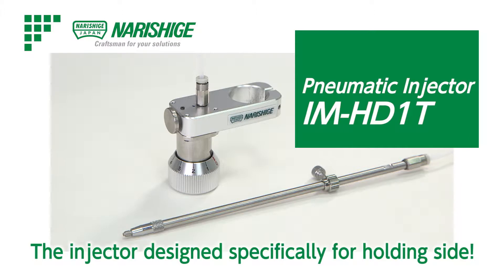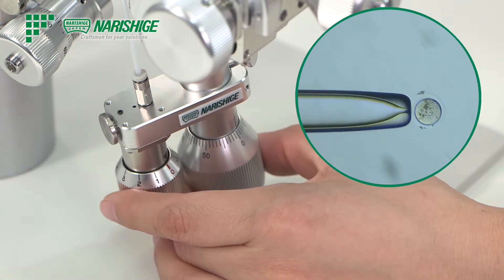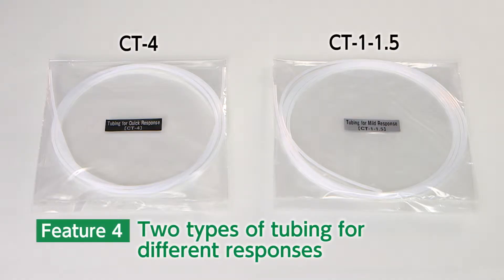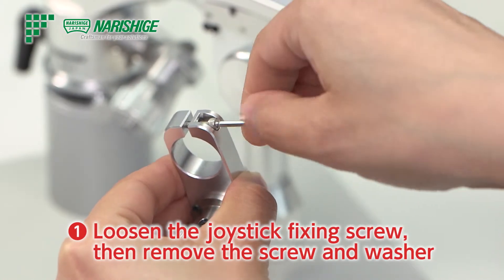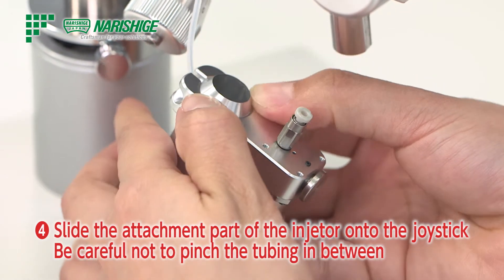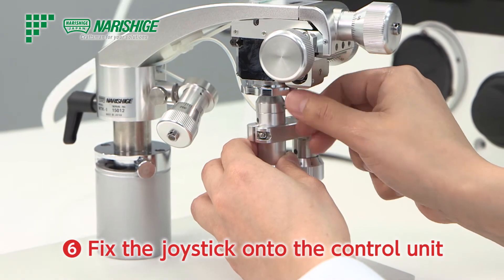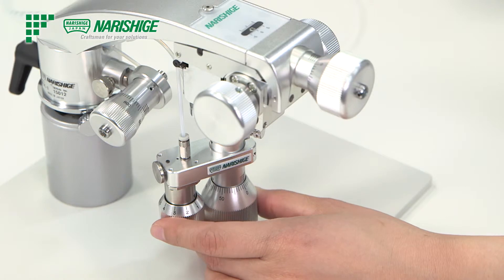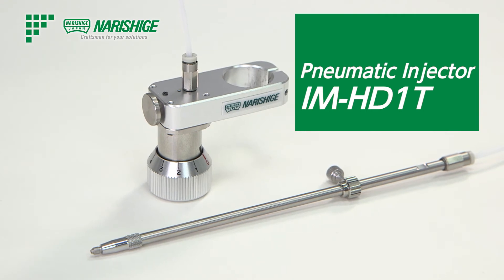IM-HD1T: Pneumatic Injector (for Holding Side)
This pneumatic injector is intended exclusively for holding an egg. It can be attached to the joystick of TAKANOME, which allows holding and releasing an egg in a delicate and secure manner operated only with a forefinger. It enables doing micromanipulation and suctioning work at the same time. Two types of tubing which has different inner diameter are included to customize the response speed.